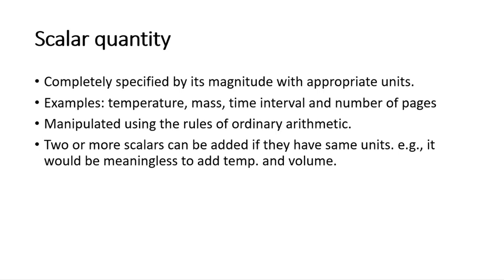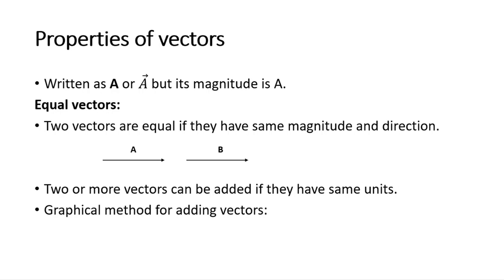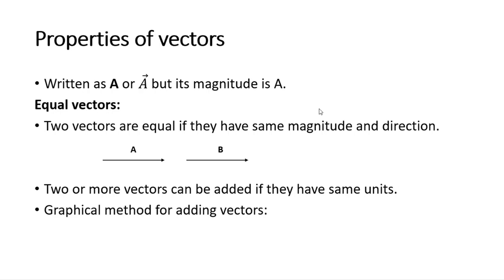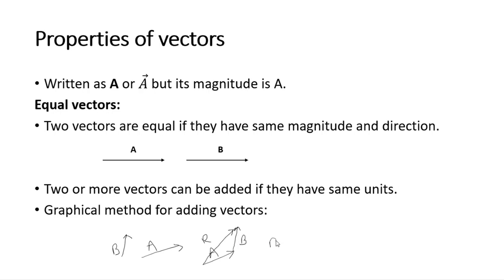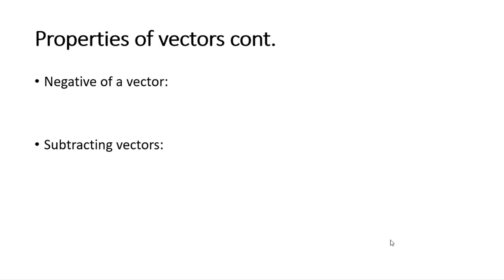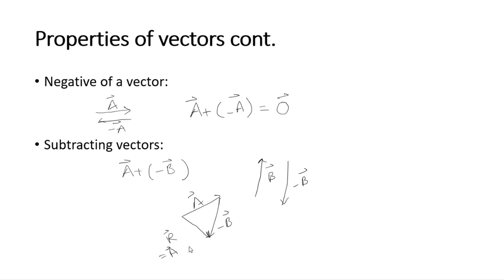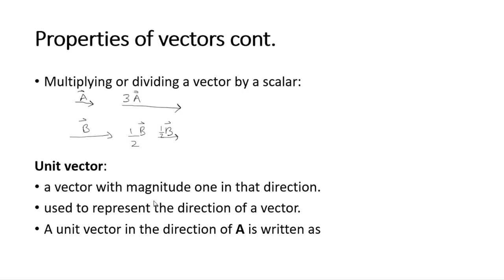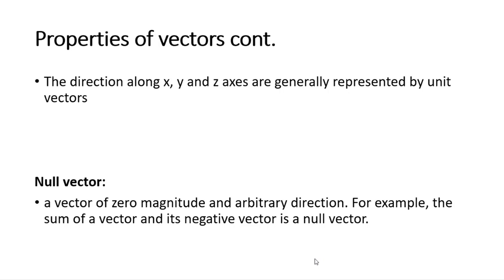Scalars and Vectors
Difference between a Scalar and vector quantity and properties of a vector.